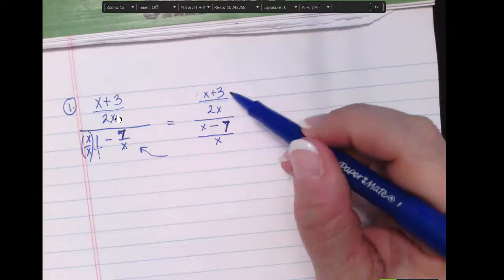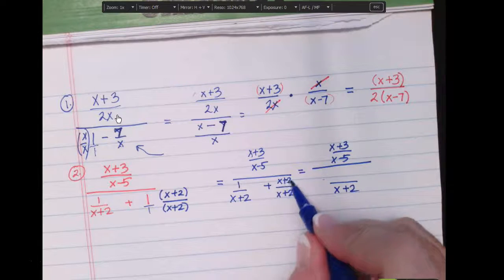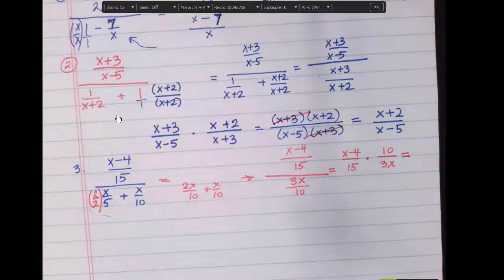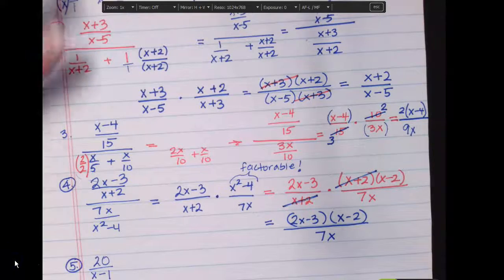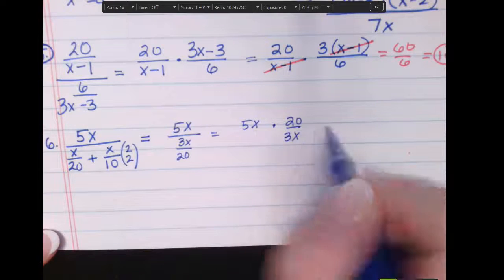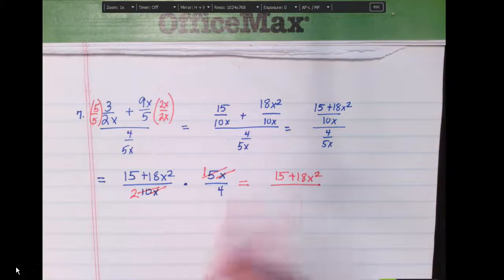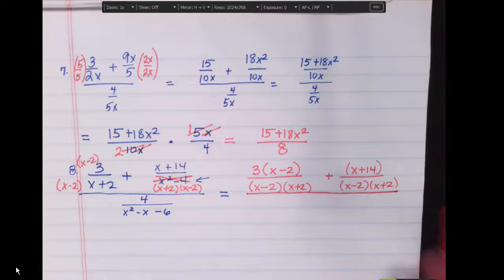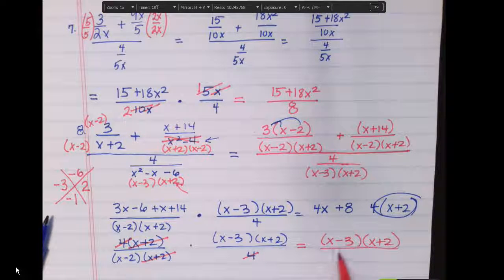Complex Fractions Homework